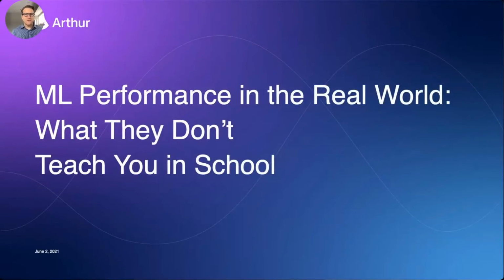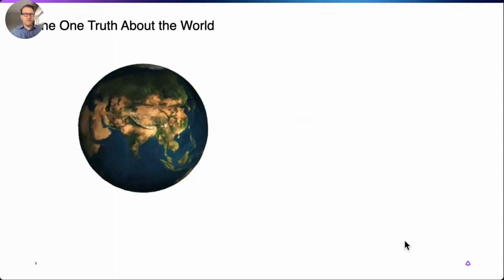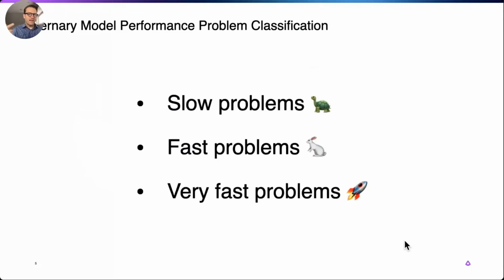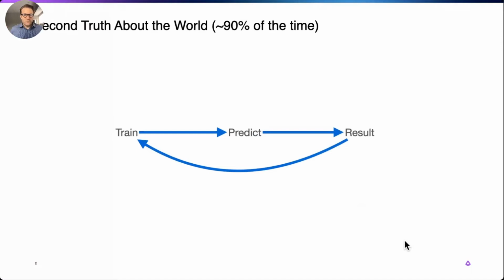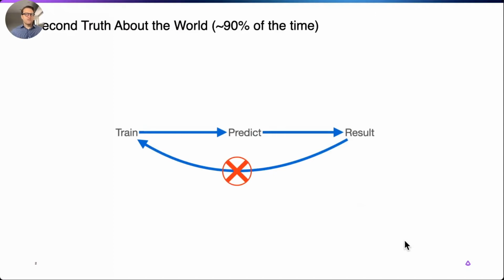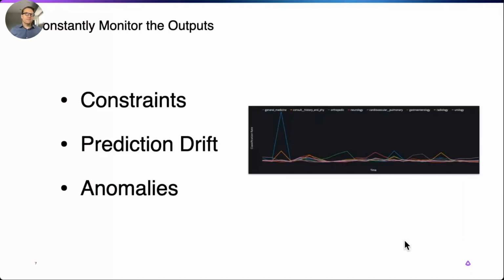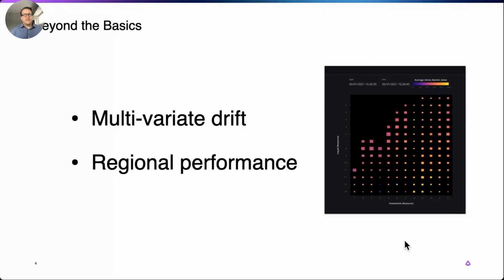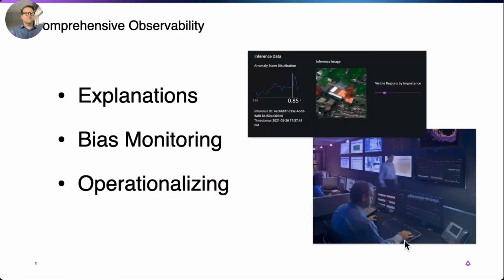ML Performance in the Real World: What They Don’t Teach You in School | Arthur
Adam Wenchel - CEO at Arthur - spoke at the MLOps Summit in June 2021. Don't miss out on upcoming RE•WORK Summits!

To ensure that machine learning models are continually achieving business goals, companies must monitor their model performance constantly. Issues such as the degradation of model performance over time can be detected by spotting changes to model accuracy or data drift. In this talk, we'll cover the basics of model accuracy and data drift, as well as the most common metrics used for each analysis. We'll also cover how Arthur enables the continuous monitoring of these critical features for organizations with ML models in production.

Key Takeaways:
- What data drift is, how we can calculate it, and what types of data drift we need to look out for (e.g. multivariate vs. univariate, different metrics for different model types)
- How to combine drift monitoring with other analysis, such as bias or accuracy metrics, to get a full view of model performance
- How to incorporate model monitoring tools into your AI stack to automatically detect performance degradation and achieve AI maturity

Video Chapters:
00:00 Health and Monday
01:21 Heart disease, accuracy and metric
02:46 Paradigm, pandemic and developer
06:59 Feedback, prediction and three years
08:26 Constraint, datum and coverage
10:38 Credit score, prediction and drift
14:09 Computer vision and potential